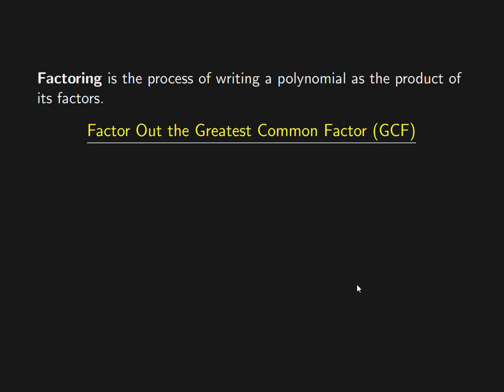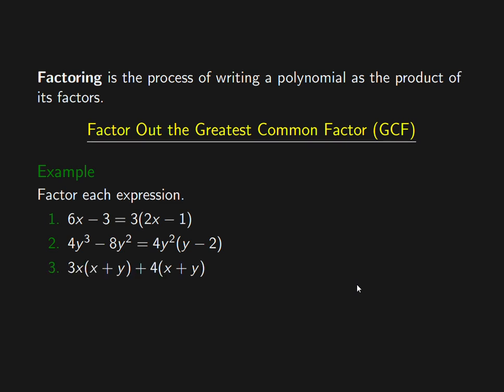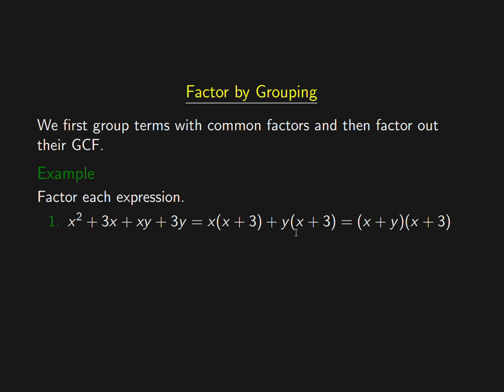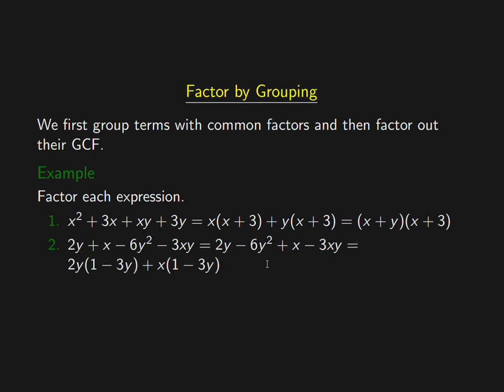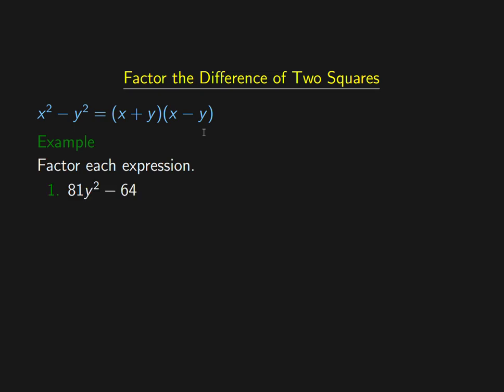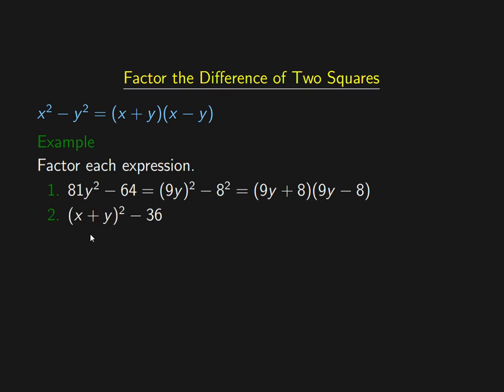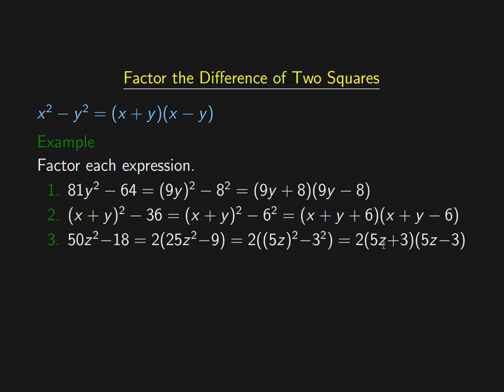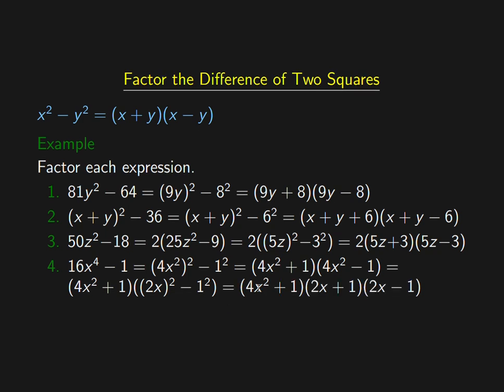Factoring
In this video, we walk you through three essential factoring methods:
✅ Factoring using the Greatest Common Factor (GCF)